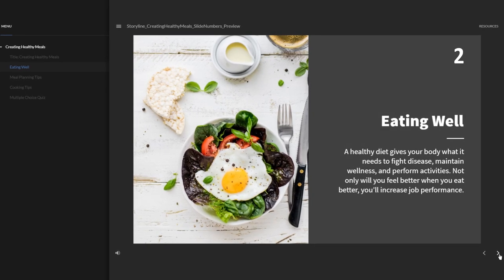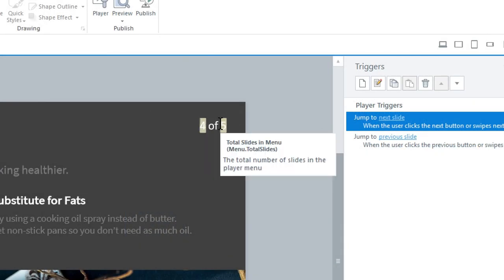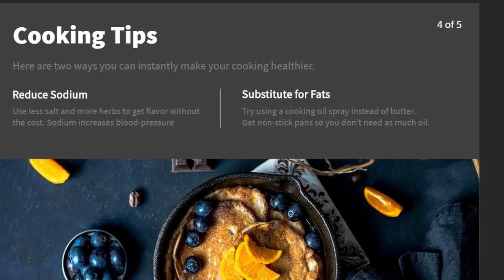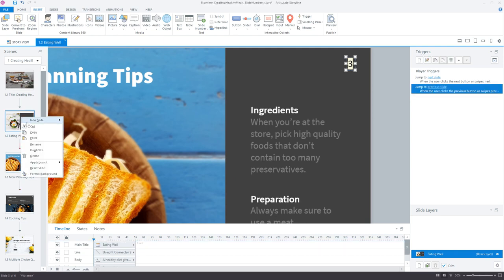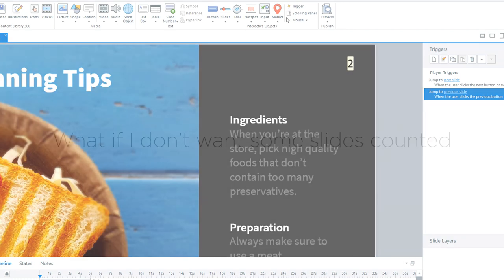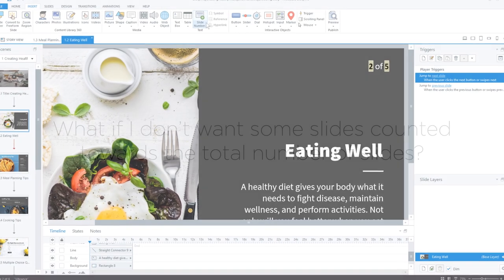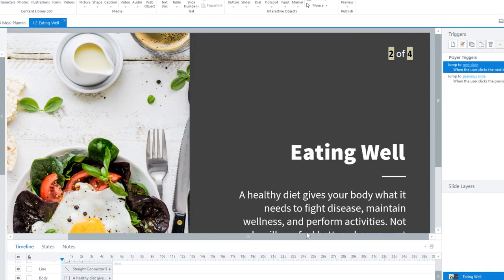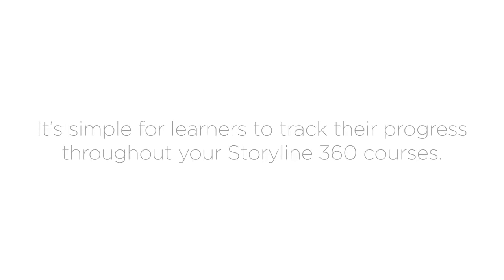Storyline 360: Slide Numbers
Show learners their progress with slide numbers. Storyline 360 automatically calculates how far they have left to go in the course.